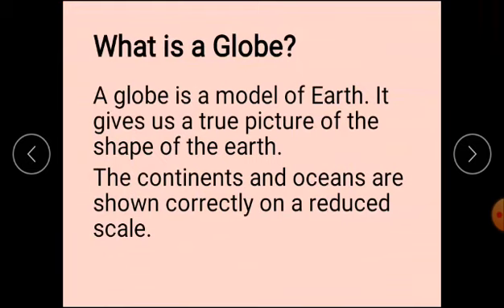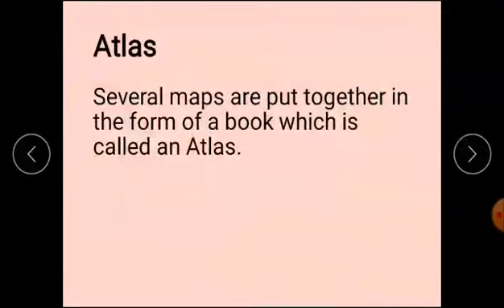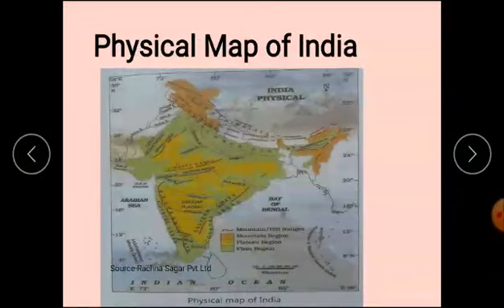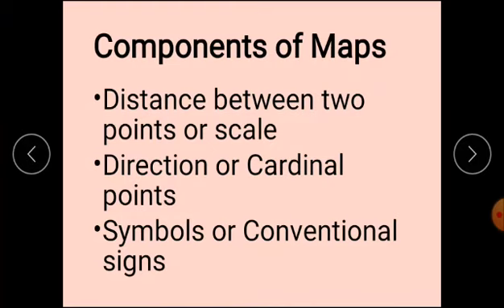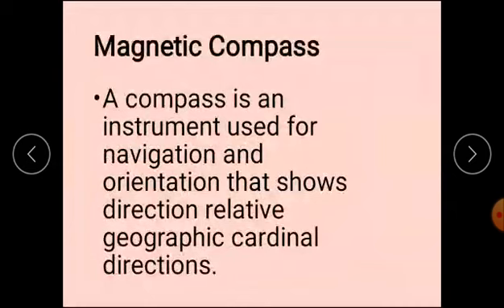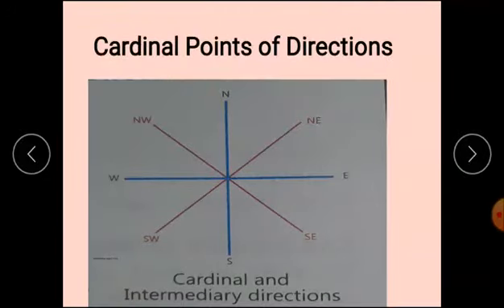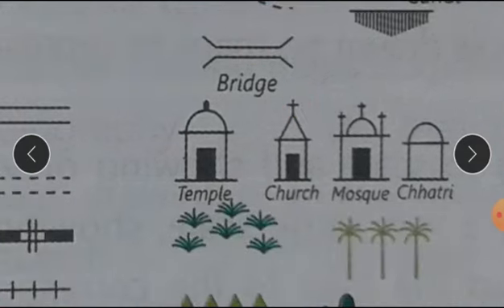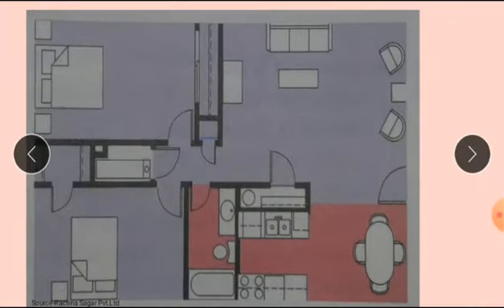Social Science Class 6 Topic Maps Prepared By K.K Pankaj Based On NCERT